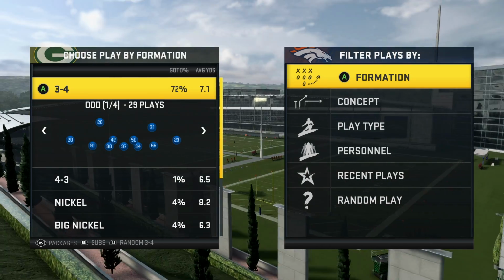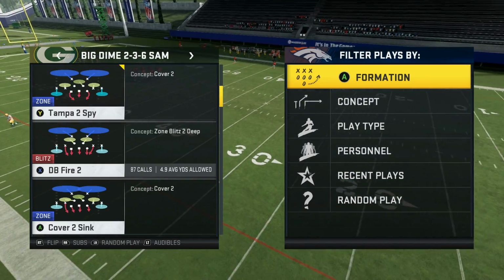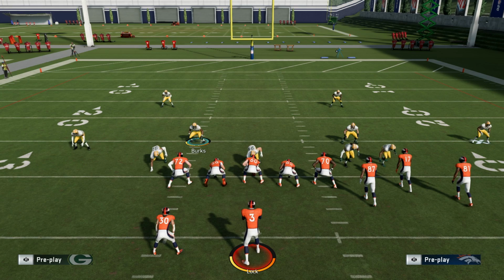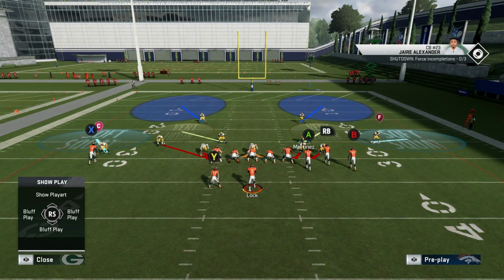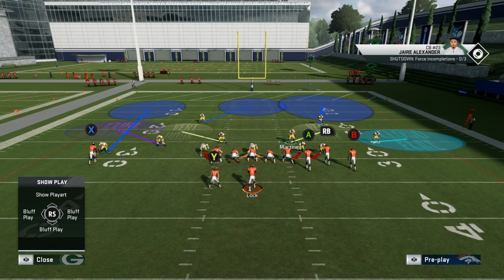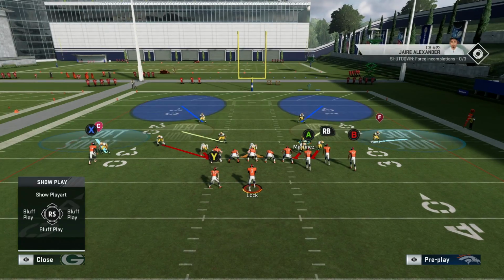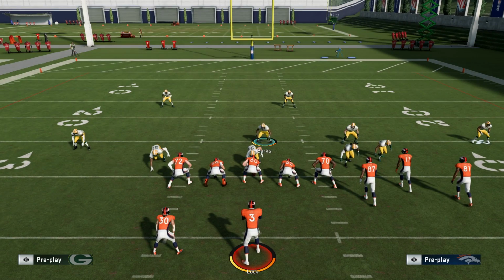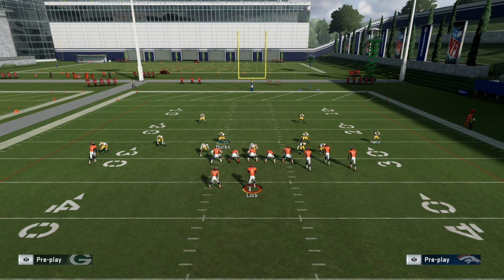SEND INSANE PRESSURE OFF THE EDGE! BIG DIME 236 NANO BLITZ!